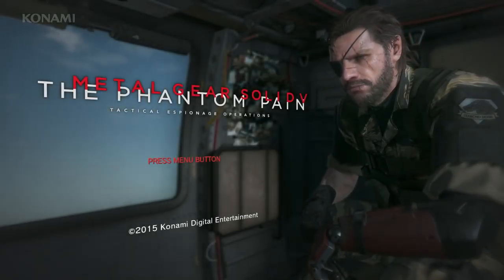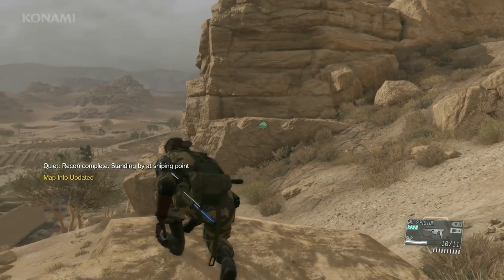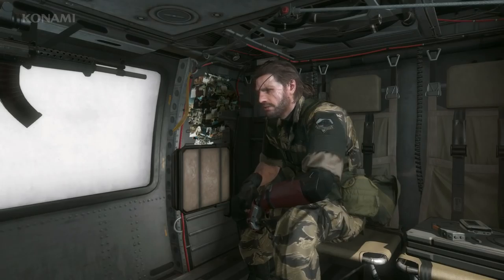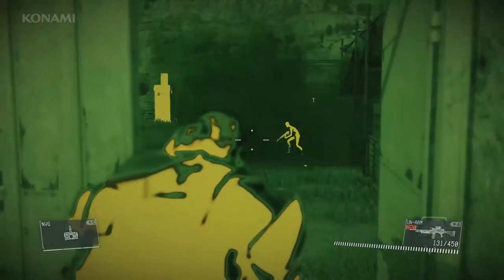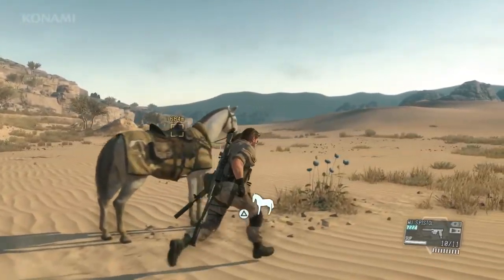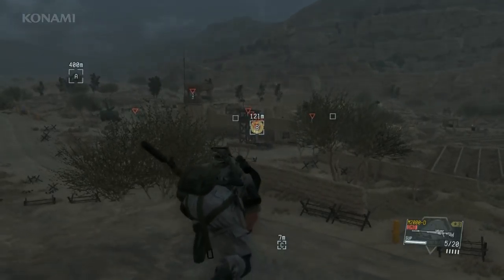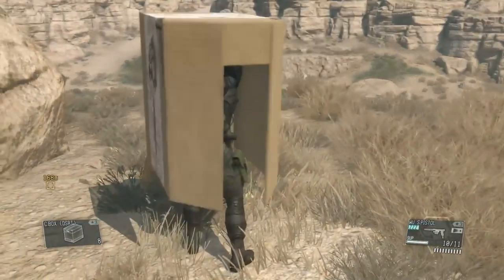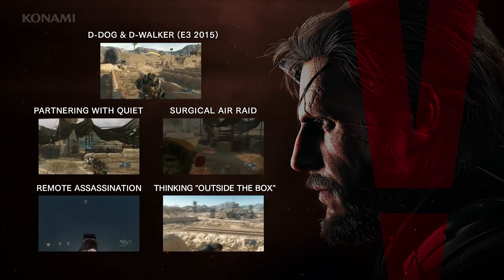Metal Gear Solid 5: The Phantom Pain - Extended E3 2015 PS4 Demo Gameplay @ 1080p (60fps) HD ✔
►► Remember to select 720p or 1080p for 60fps HD◄◄
Alternate Metal Gear Solid V: The Phantom Pain demo walkthrough from E3 2015.

Platforms: Playstation 4, PS3, Xbox One & X360
Published by: Konami
Developed by: Kojima Productions
Genre: Action
Release Date:
US: September 01, 2015
EU: September 01, 2015